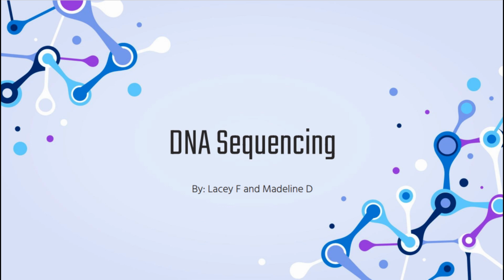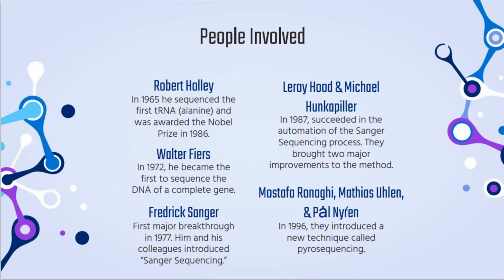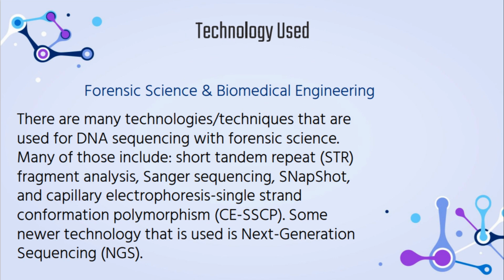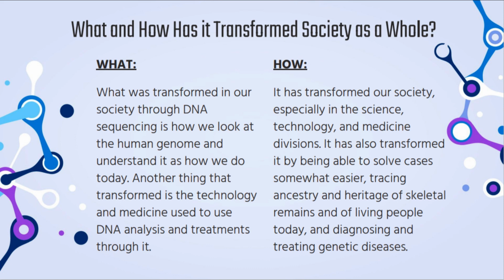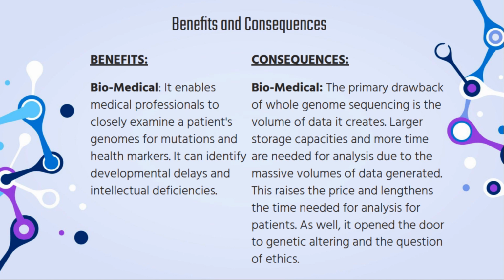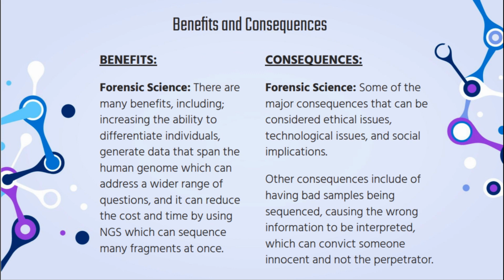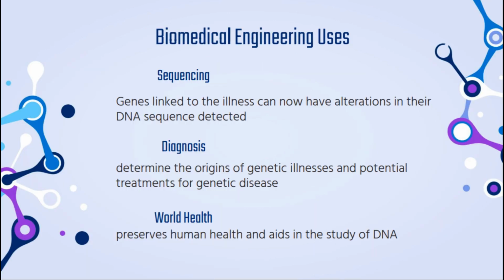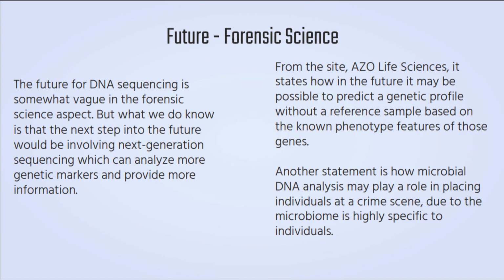DNA Sequencing - Lacy F and Madeline D